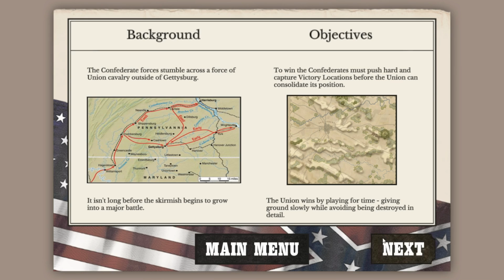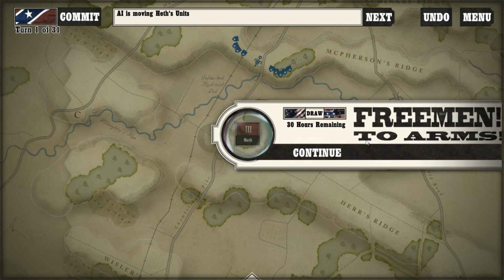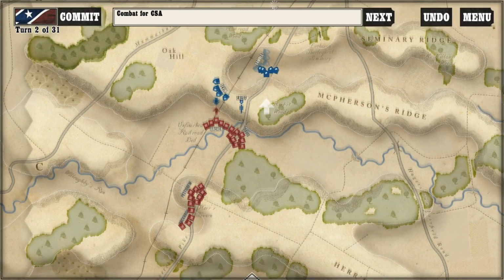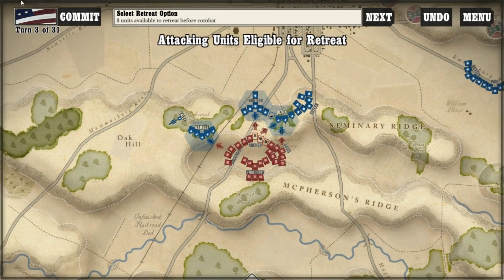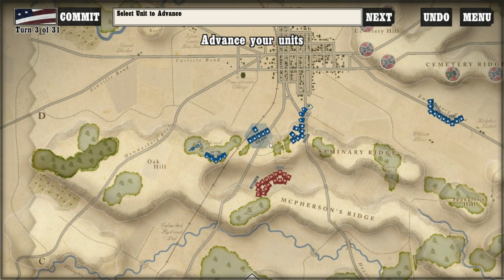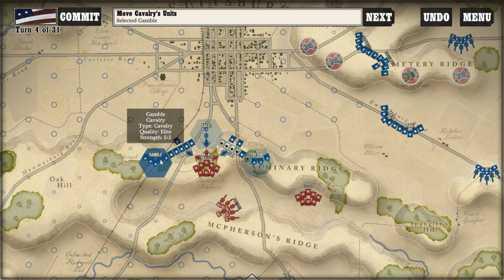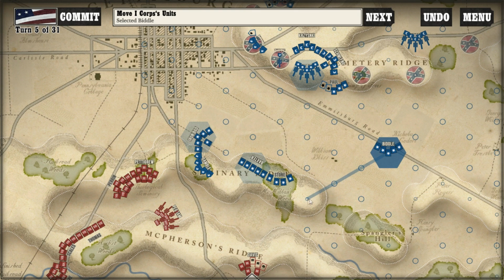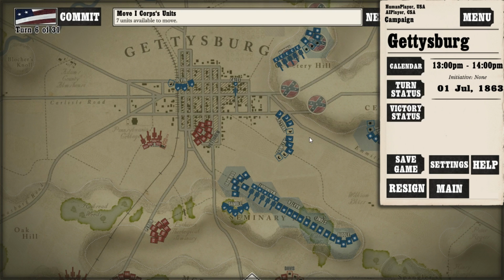Gettysburg: The Tide Turns - First Look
In 2013 Shenandoah Studios launched a kick starter for a new game they were making called Gettysburg: The Tide Turns. Despite a successful kickstarter and several very successful mobile strategy games, Shenandoah went bankrupt. In the fall of 2014 the assets of Shenandoah Studios were acquired by Slitherine Ltd and after a substantial amount of time re-coding the game and testing Gettysburg: The Tide Turns has finally been launched.

Check out the stream tonight a day before the game comes out.